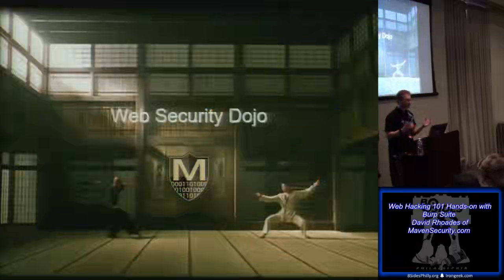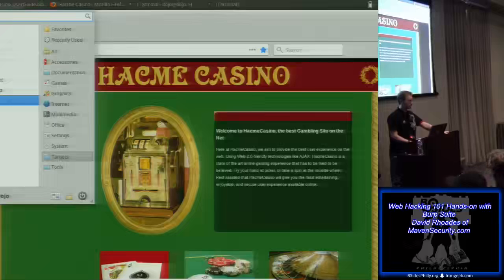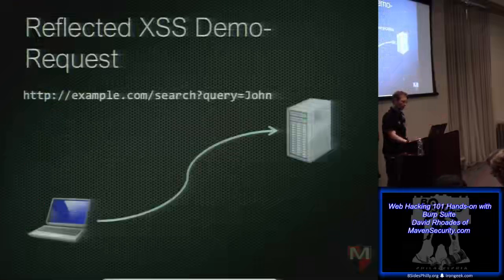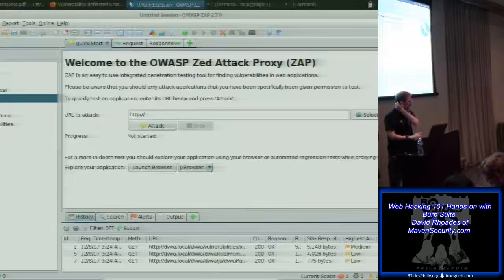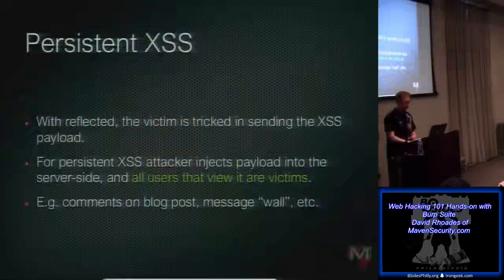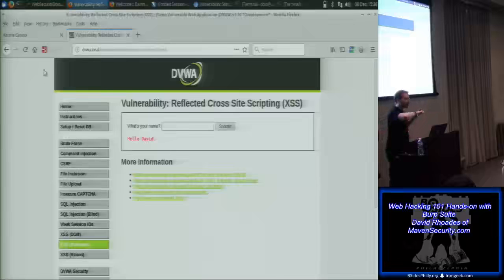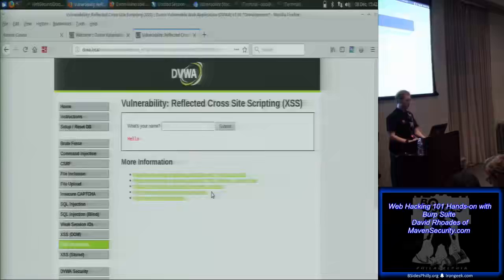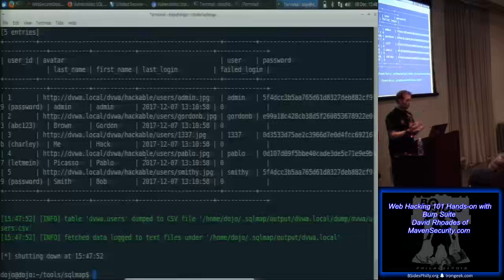BSides Philly 2017 BSidesPhilly cs06 Web Hacking 101 Hands on with Burp Suite David Rhoades of Maven